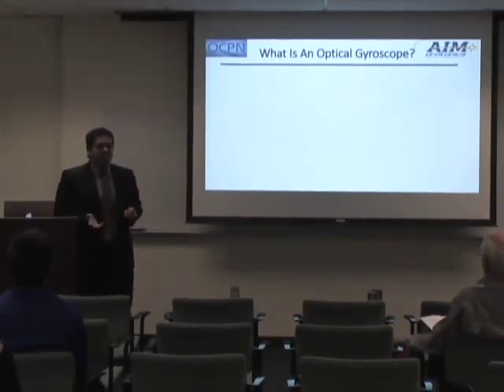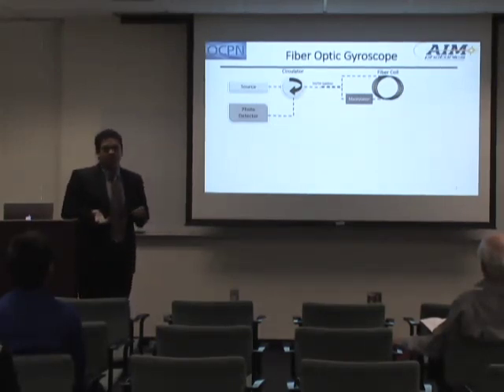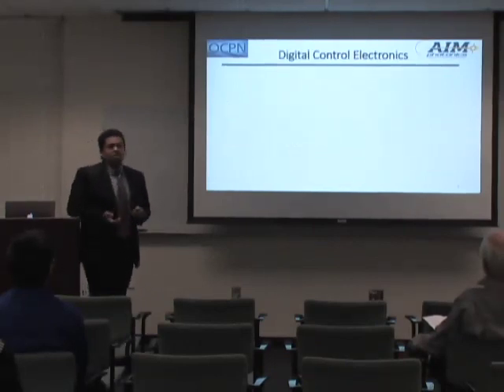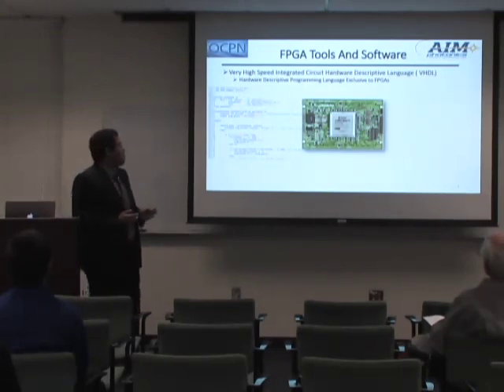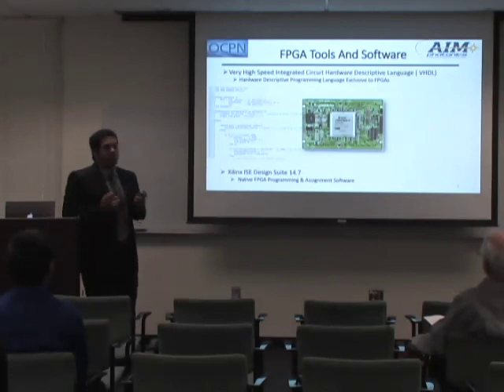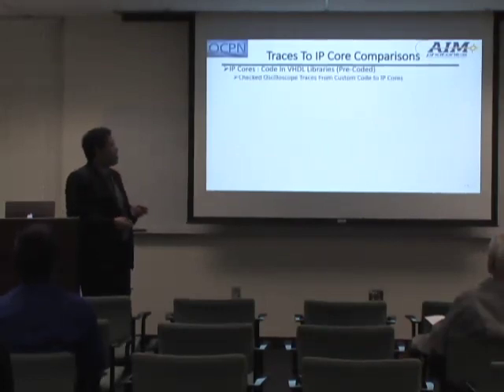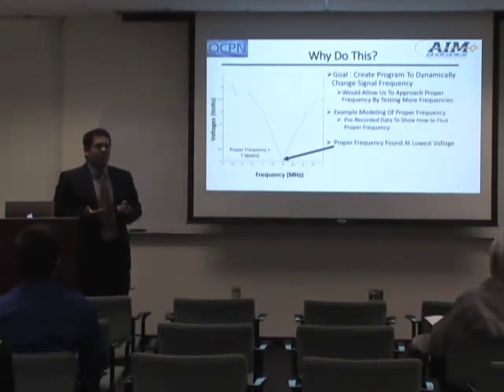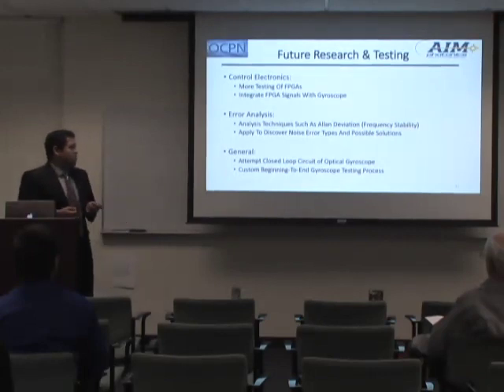Digital Control Electronics for Fiber Optic Gyroscopes - AIM 2016